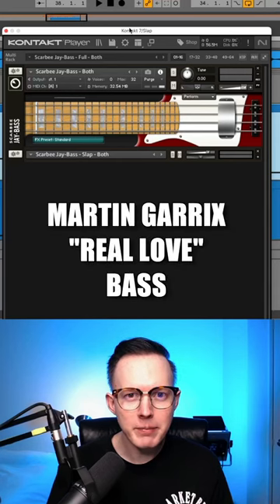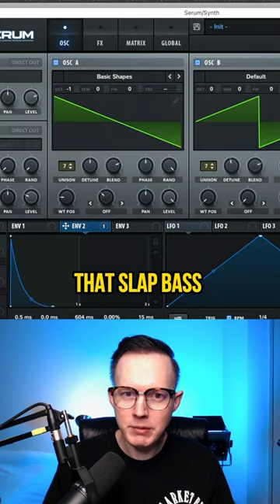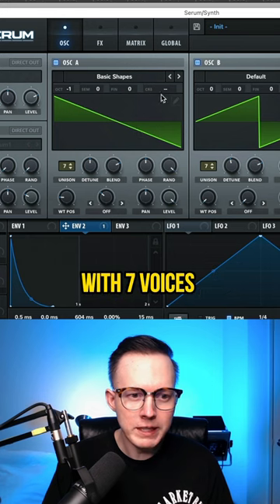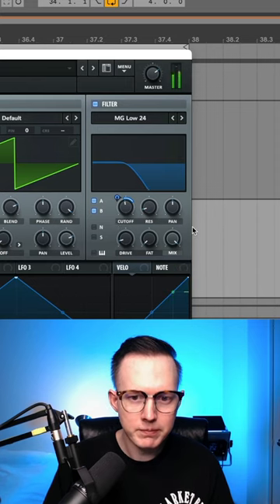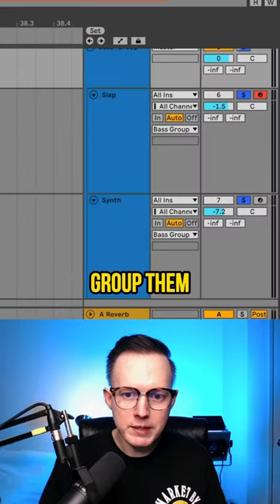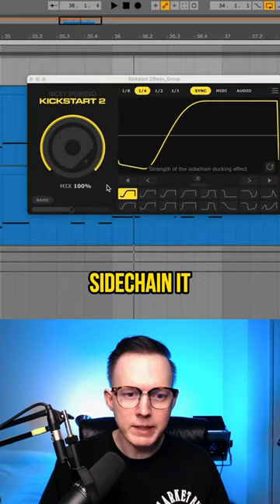How to: Martin Garrix “Real Love” Bass